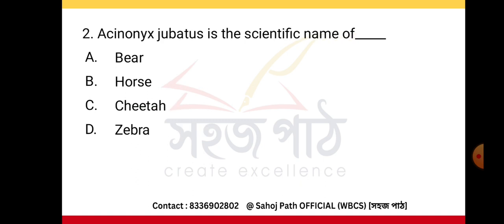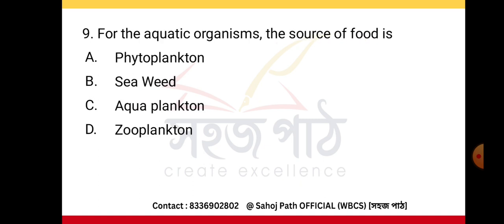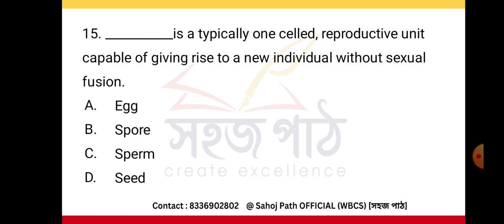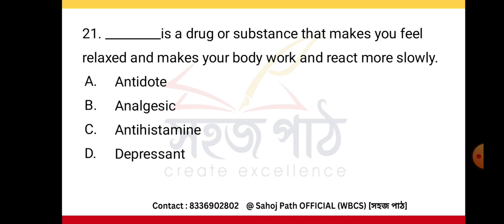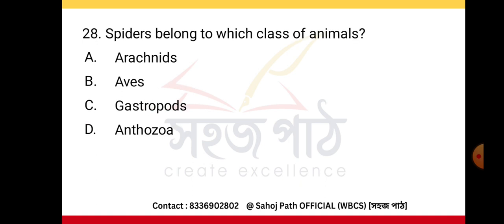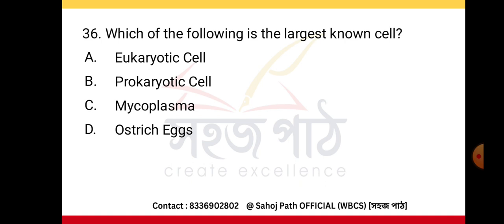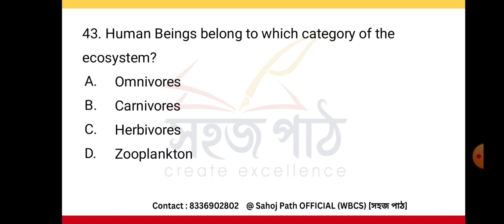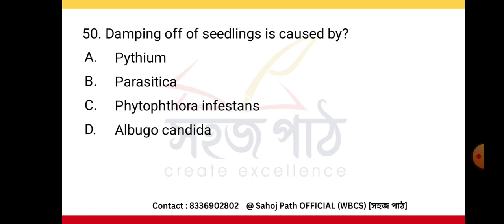50 Important Biology GK questions (12) SSC MTS CHSL CGL | WBCS & all competitive exams II Static GK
Join us for your competitive exam preparation.
Message / Call " 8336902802" if you face any problem regarding your preparation.

Our  courses :
✔️ WRITING  PRACTICE GROUP  : 59/- ( monthly)
✔️ GENERAL STUDIES CURRENT AFFAIRS : 499/- ( monthly)
                           ( Preliminary & Mains)
✔️ HISTORY OPTIONAL : NEW BATCH  : 800 /- ( monthly)
               ( PERSONALITY & WRITTING PRACTICE : FREE  )
✔️ HISTORY ( PRELIMINARY & MAINS ) : 599 /- ( monthly)
✔️Practice with classes : 259/- MONTHLY
✔️Only Classes : 199/-MONTHLY